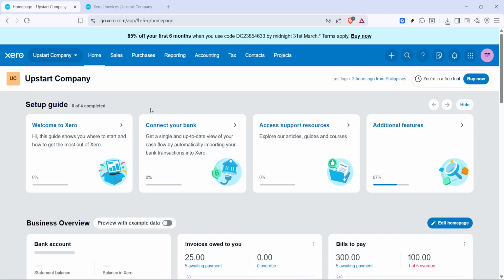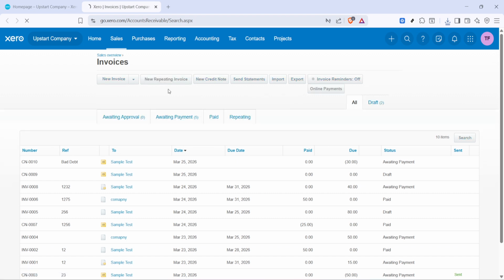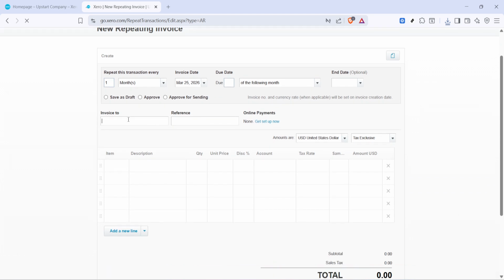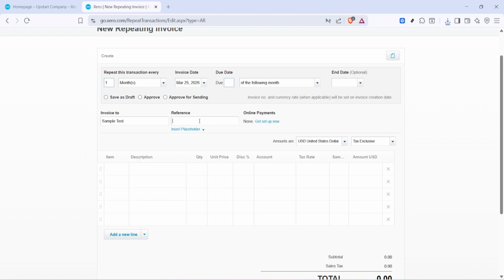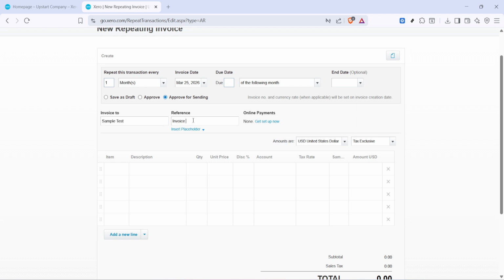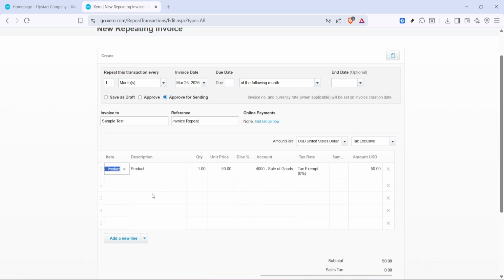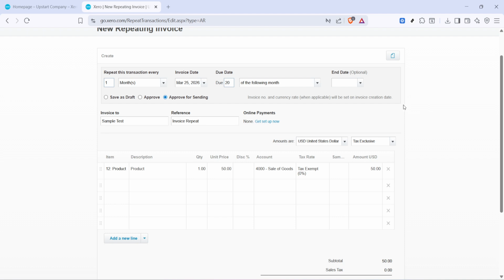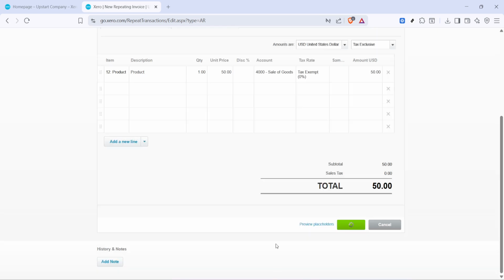How to set up repeating invoices in Xero (Step By Step 2026)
How to set up repeating invoices in Xero